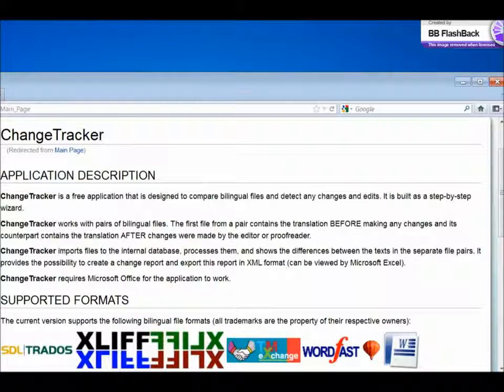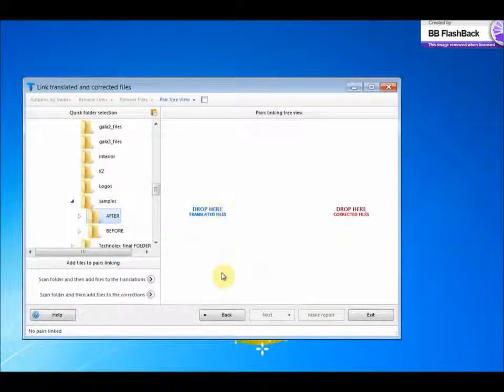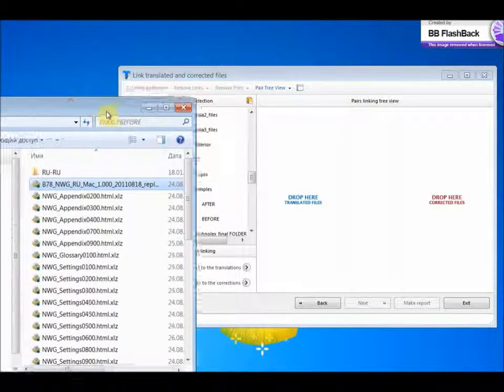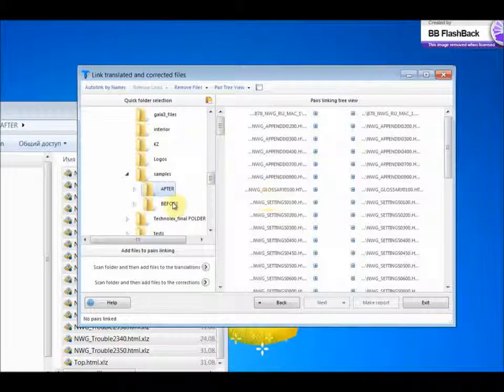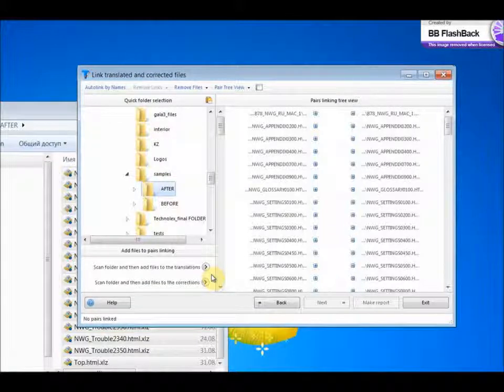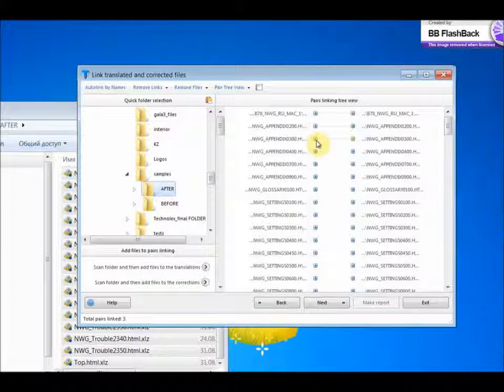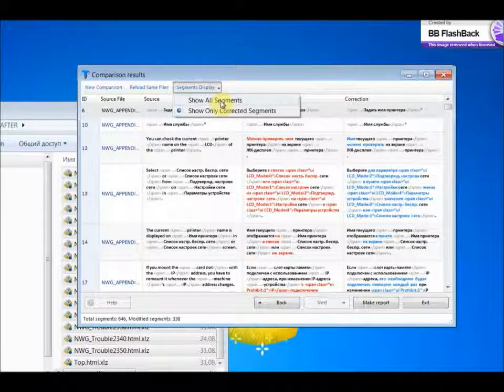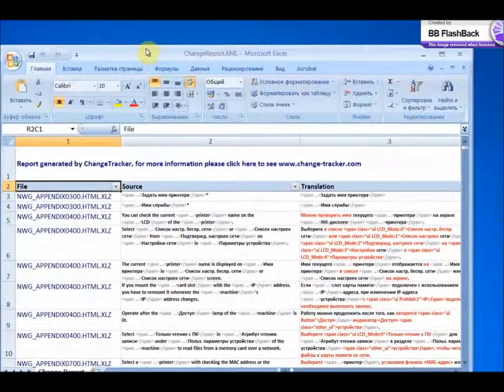ChangeTracker Tutorial HD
Comparing files in Change Tracker